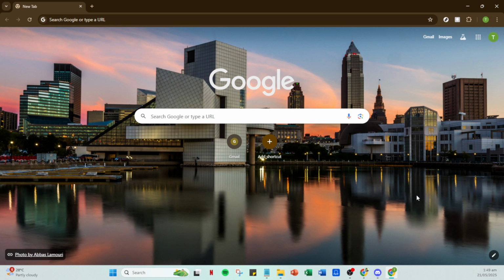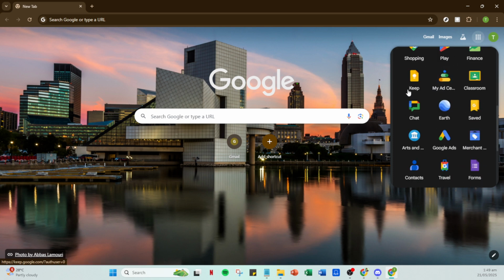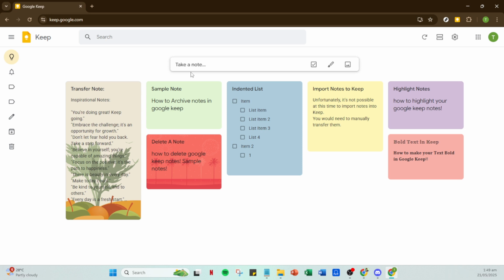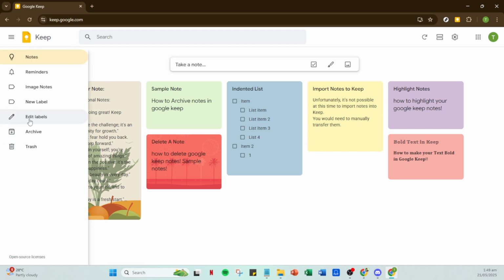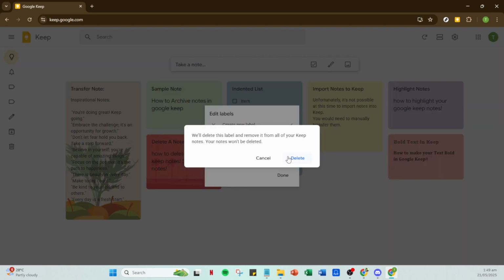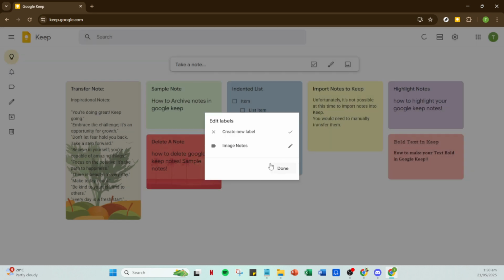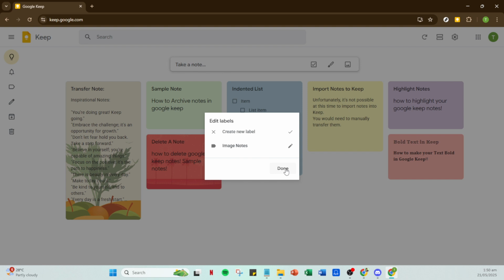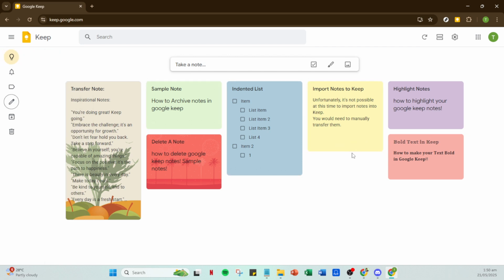How To Delete Google Keep Label [2025 Full Guide]